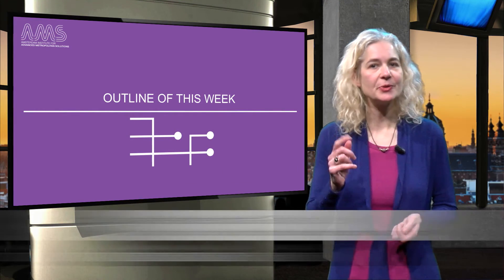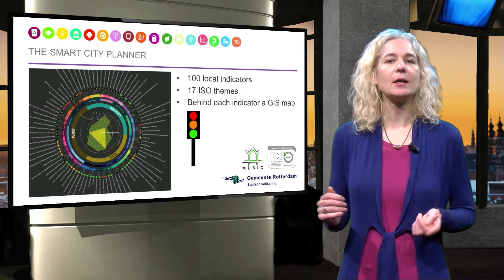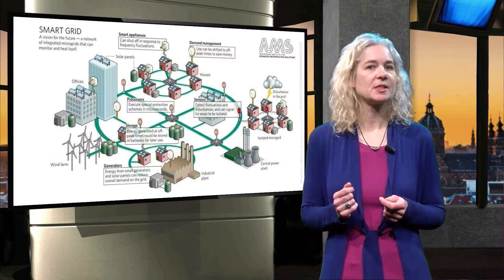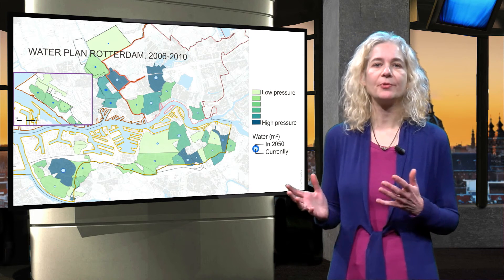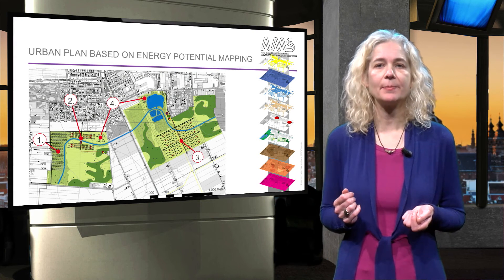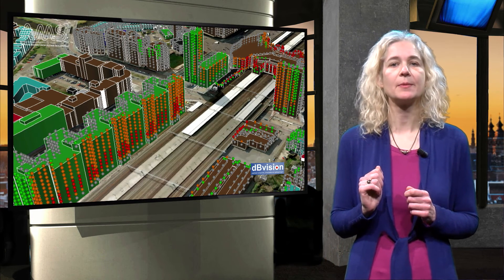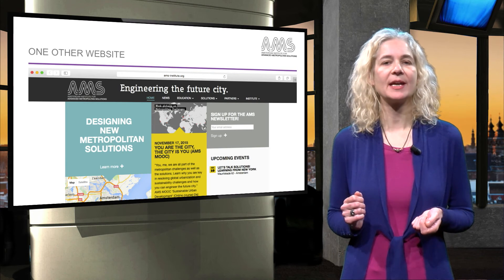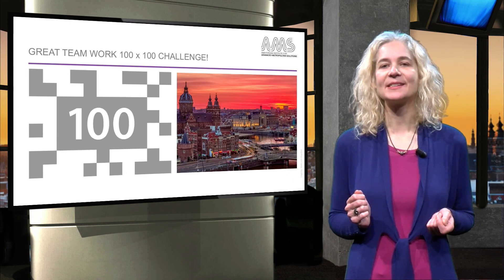AMS.URB1X_2016_6.1.2_Overview_of_this_week